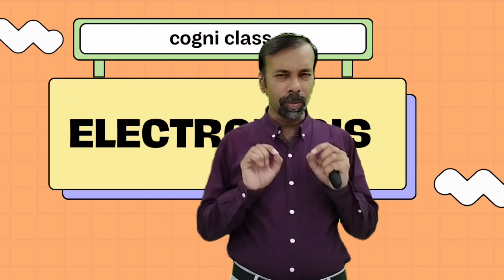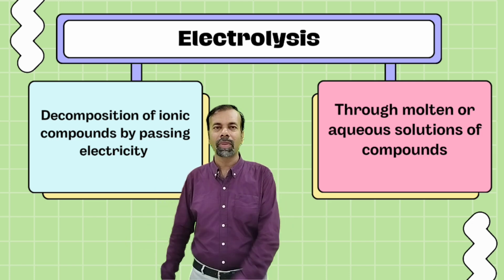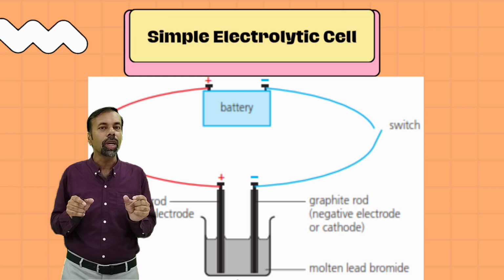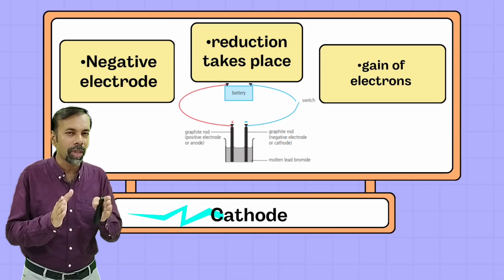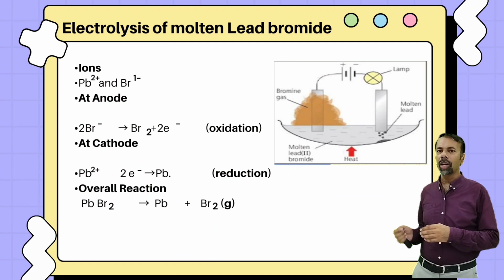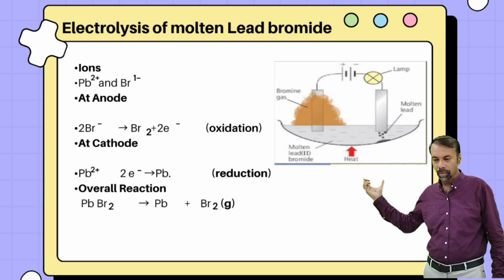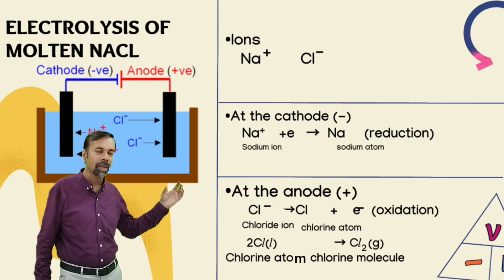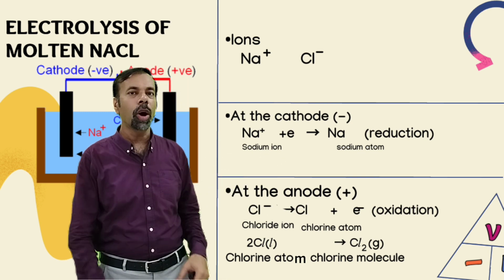What is Electrolysis?| Working of a Cell| Chemistry made fun with Sir Saqib| Cogni Class.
In this video there is a detailed discussion on the topic of "Electrolysis". Working of A cell in Chemistry made Fun with Sir Saqib in Cogni Class.

The information provided in this YouTube video is for general informational purposes only. The content is created based on the knowledge available up to the date of the video's publication. While we strive to ensure accuracy, completeness, and up-to-date information, we make no representations or warranties of any kind, express or implied, about the reliability, suitability, or availability of the information presented. Other than that, the sole purpose of this video is to educate children.
Viewers are encouraged to conduct further research and consult with qualified professionals for specific advice or information related to the topics discussed. The creators of this video shall not be held liable for any loss, injury, or damage caused by the use of, or reliance on, the information provided herein.
By watching this video, you acknowledge and agree to this disclaimer. Always use your judgment and discretion when applying any information from online sources.